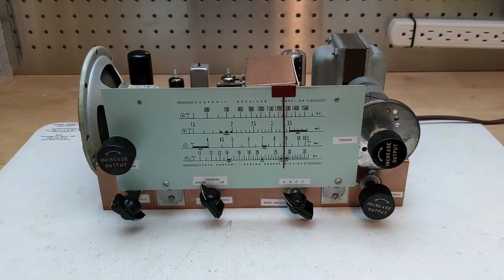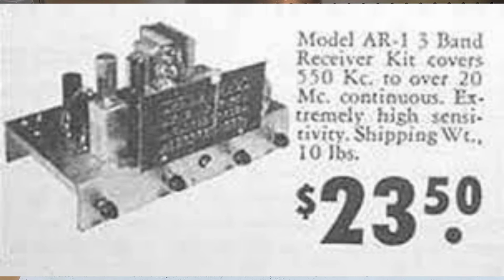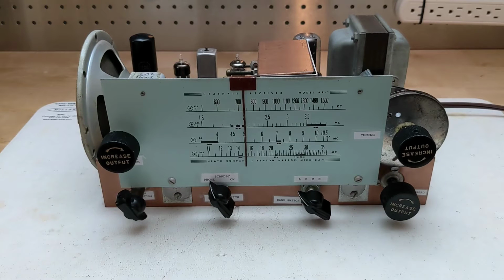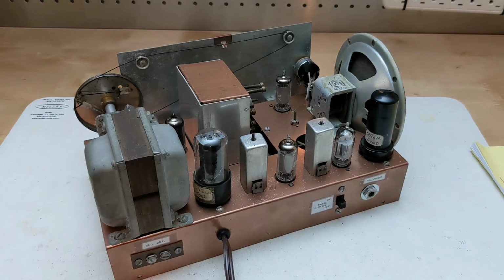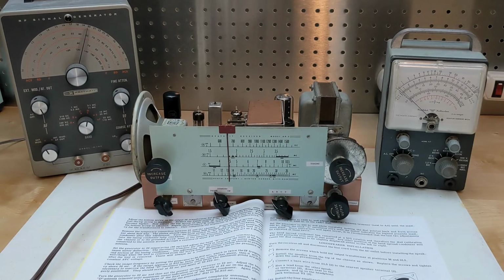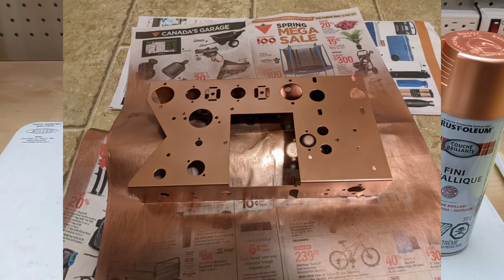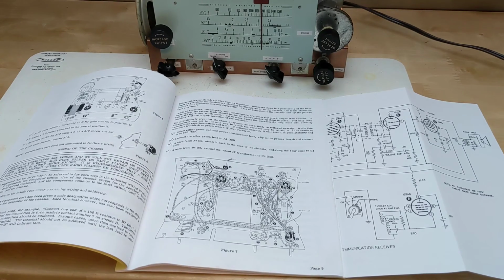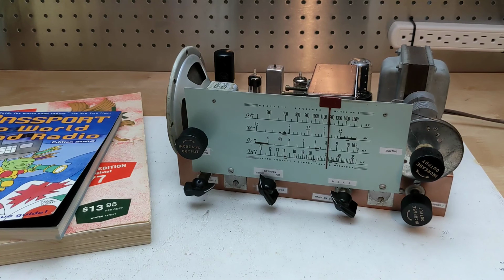The Heathkit AR-2 Communications Receiver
In this video we take a look at the Heathkit AR-2 communications receiver.